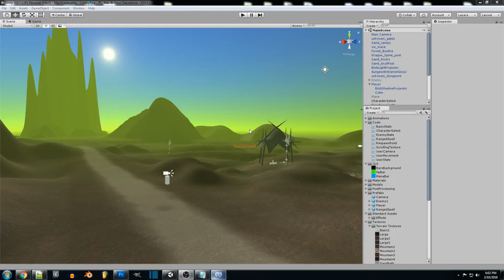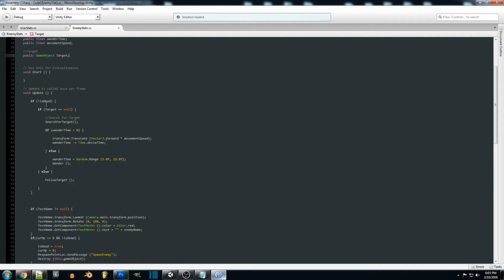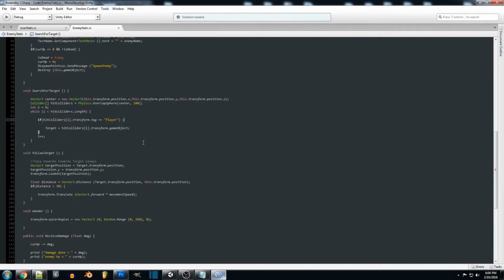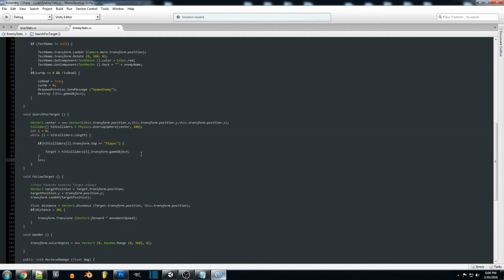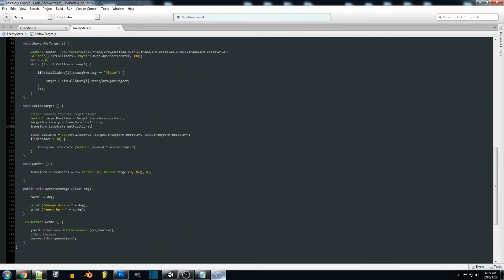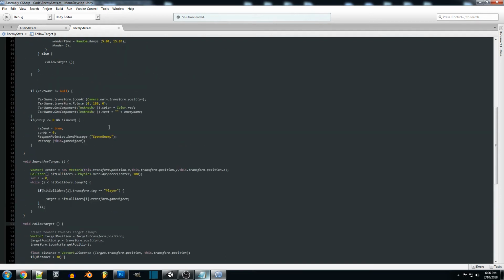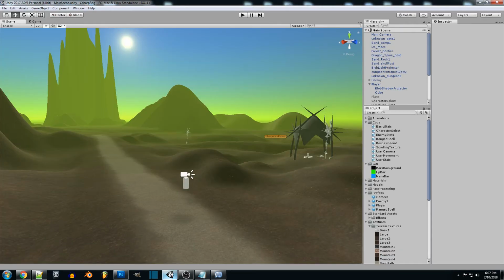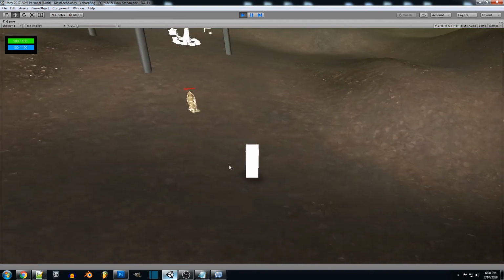Unity RPG Tutorial - Enemy Search and Follow Target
Adding more to our enemy script for our unity rpg game.

Mic: goo.gl/mBihEu
Monitor:  goo.gl/8h2coK
Keyboard: goo.gl/Jqnx4F
Mouse:  goo.gl/XKBcNx